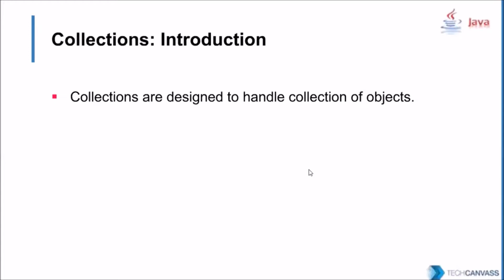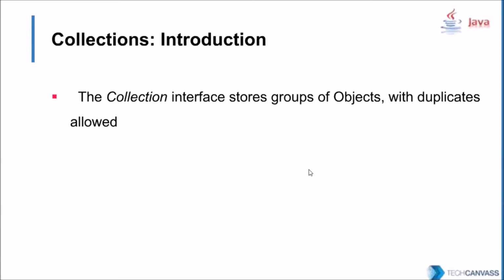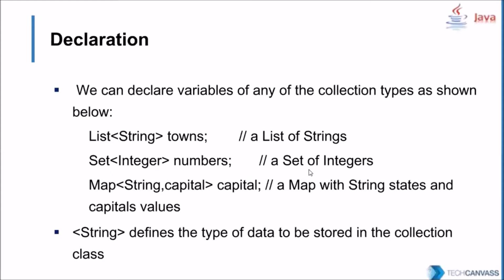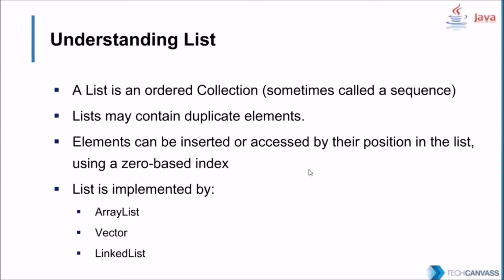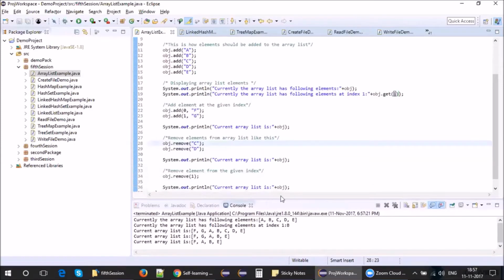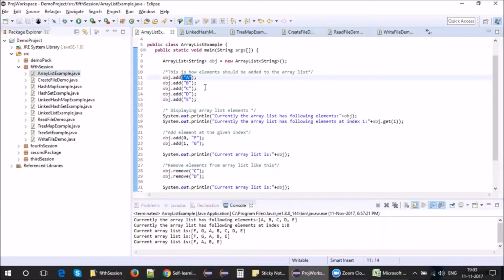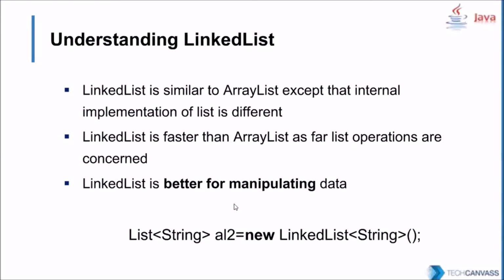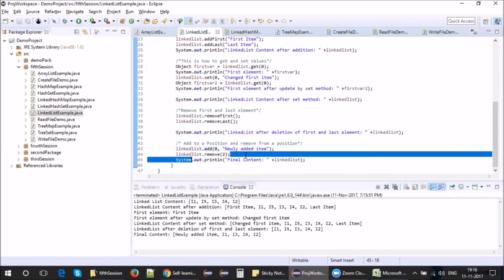Java Selenium Tutorial | Collections in Java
This is a Java online class recording for our Selenium Certification training. This course includes Java basics. We also cover collections in Java basics.

This video is brought to by Techcanvass.